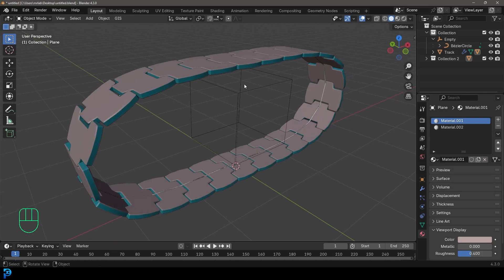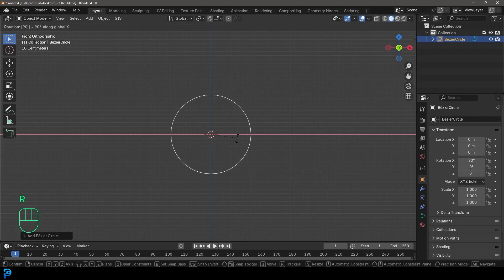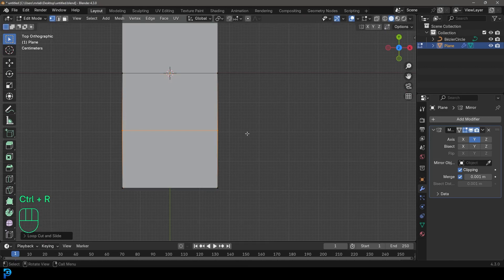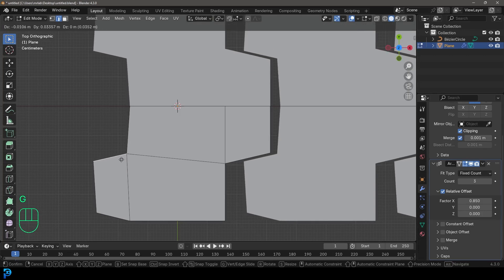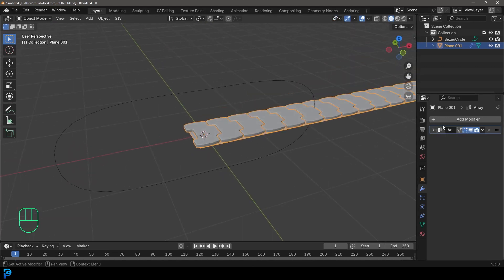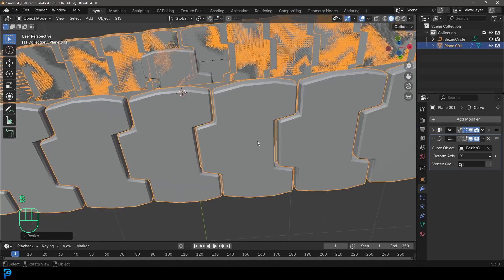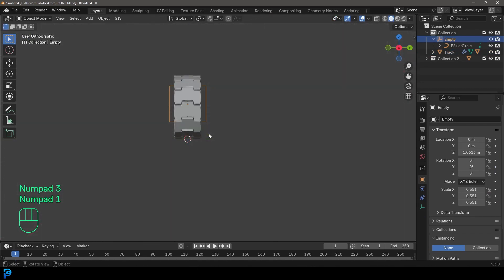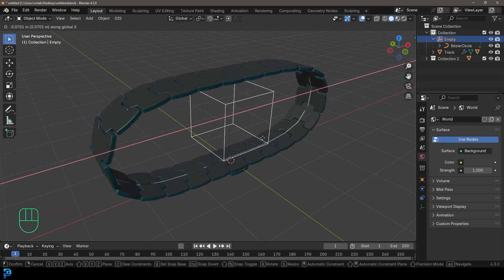Blender: Make Rolling Tank Treads | EASY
Learn how to make a simple tank tread in Blender